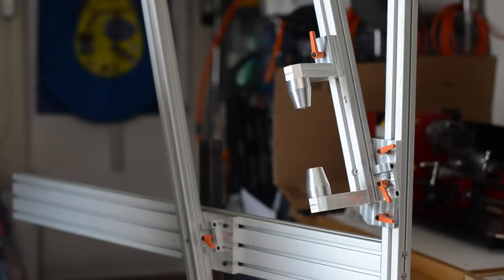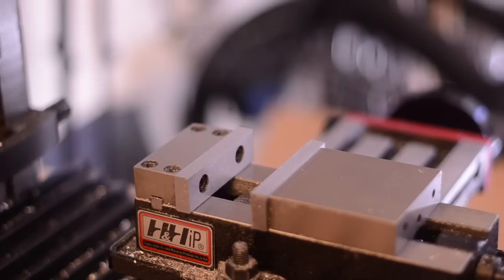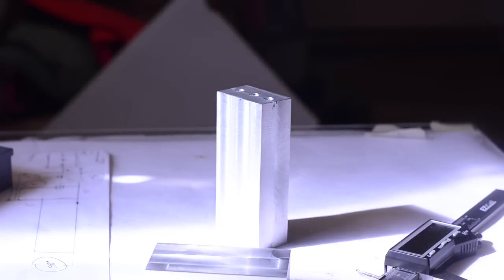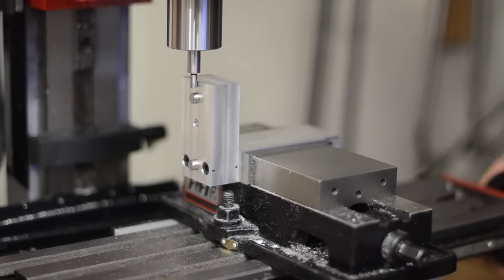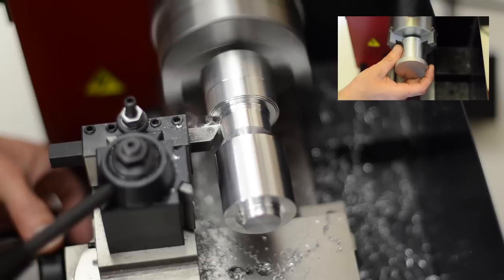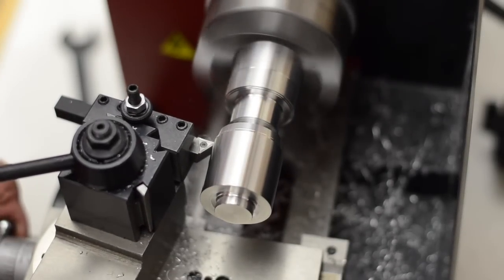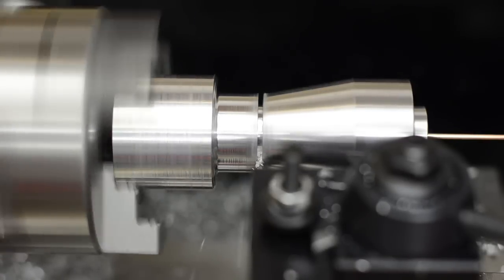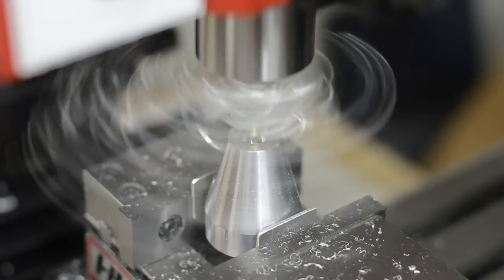Bicycle Frame Build 19 - Frame Jig Pt.11 - Turning seat tube cone on mini lathe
Video 19 in the Beginner Build Bicycle Frame Series. I improve on the cone design for the seat tube so that it is concentric. If you ever wondered how to build a bicycle frame from the absolute beginning, this is the place.